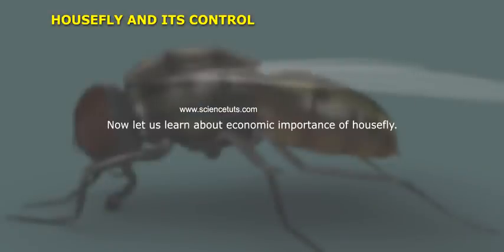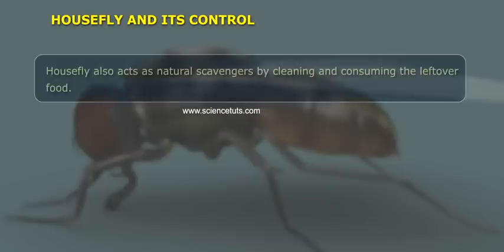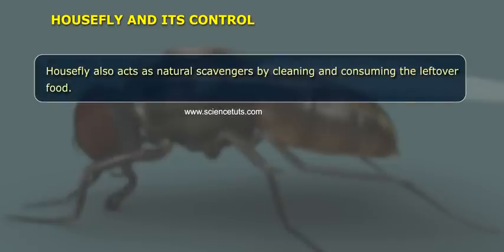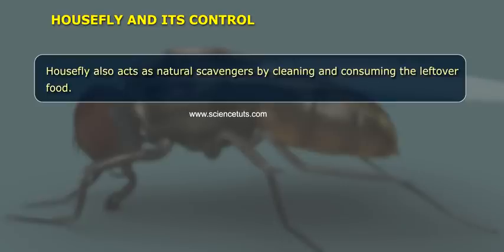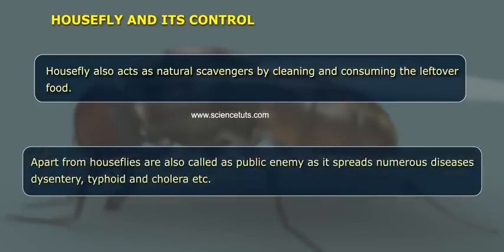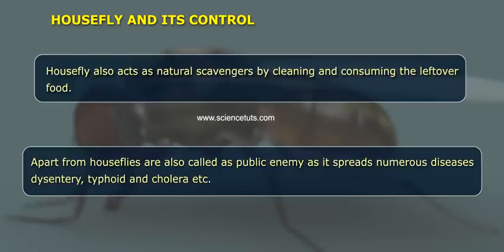HOUSEFLY AND ITS CONTROL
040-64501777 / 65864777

7 Active Technology Solutions Pvt.Ltd. is an educational 3D digital content provider for K-12. We also customise the content as per your requirement for companies platform providers colleges etc . 7 Active driving force "The Joy of Happy Learning" -- is what makes difference from other digital content providers. We consider Student needs, Lecturer needs and College needs in designing the 3D & 2D Animated Video Lectures. We are carrying a huge 3D Digital Library ready to use.

Each female fly can lay approximately 500 eggs in a lifetime, in several batches of about 75 to 150. The eggs are white and are about 1.2 mm in length. Within a day, larvae (maggots) hatch from the eggs; they live and feed on (usually dead and decaying) organic material, such as garbage, carrion or feces.

controlling houseflies in the home The housefly, Musca domestica , is found worldwide and lives in close proximity to humans.